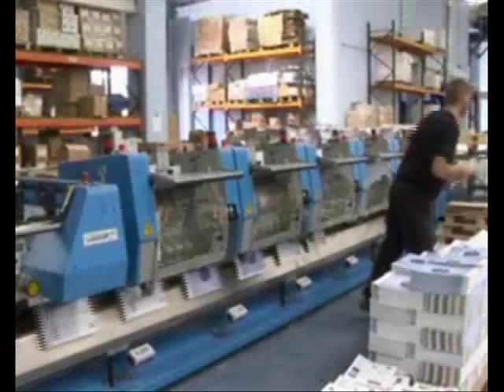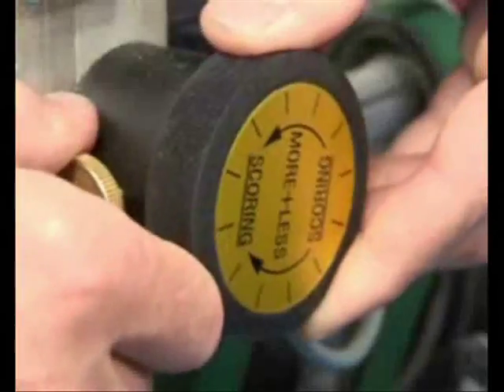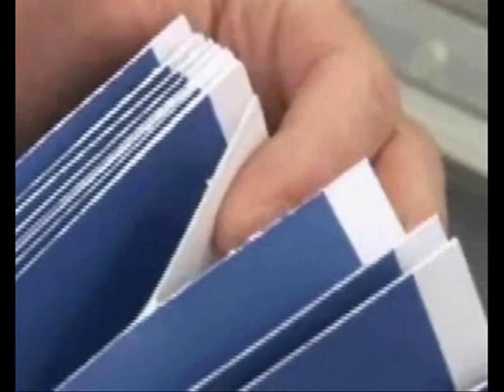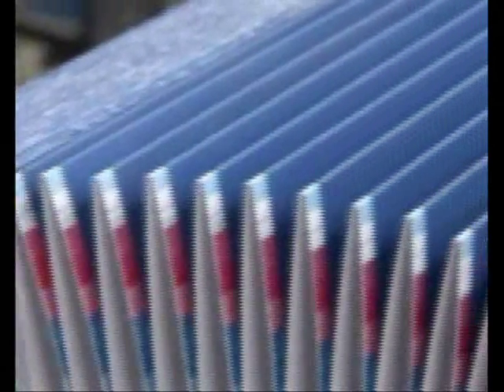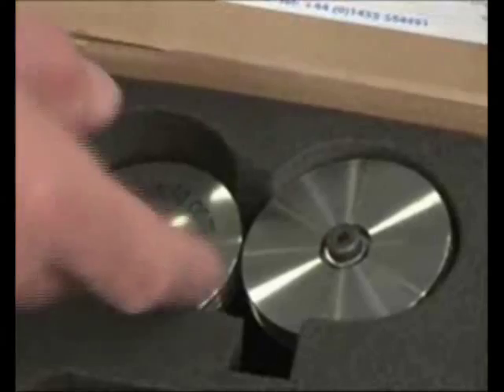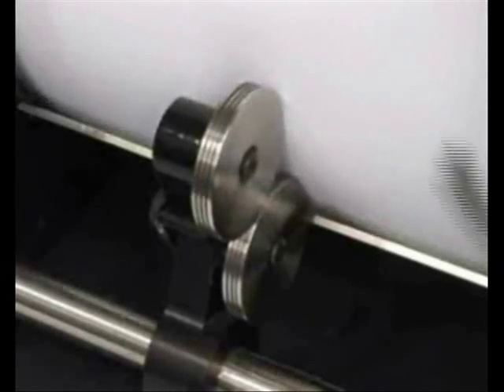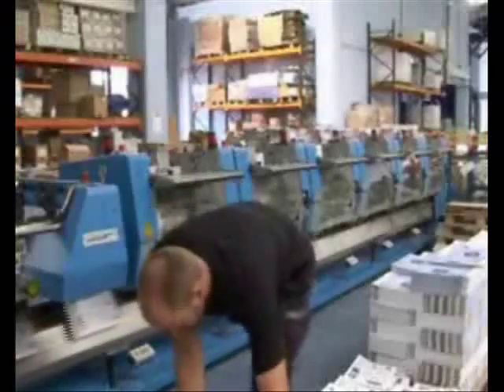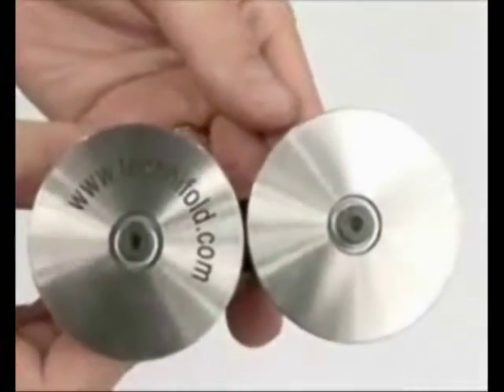Saddle Stitcher Cover Feeders Produce Letterpress Quality Scoring with Spine Creaser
Your saddle stitcher's cover feeder could be costing you money. This Spine Creaser video demo shows how you can totally eliminate separate press and die scoring operations or outsourced creasing of book covers. Eliminates fiber cracking regardless of grain direction. Installs typically in 30 minutes or less.